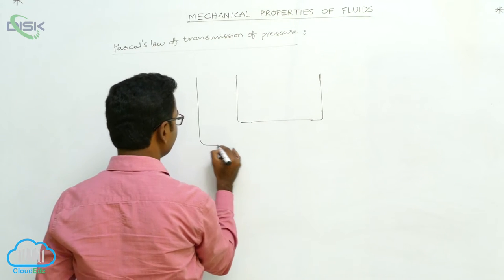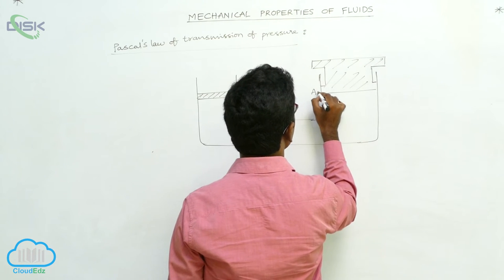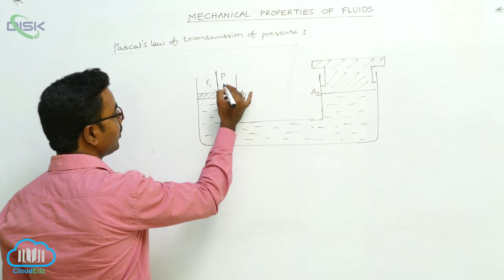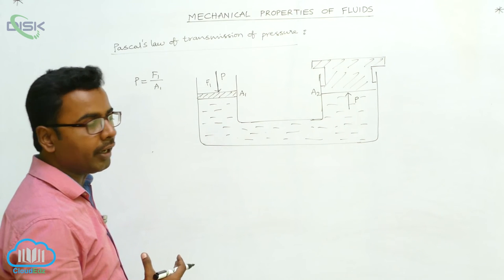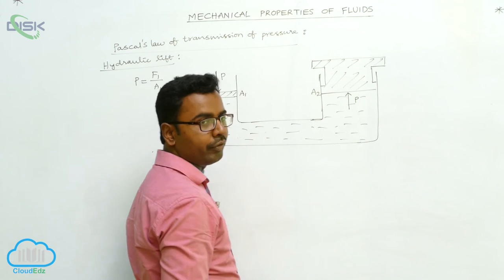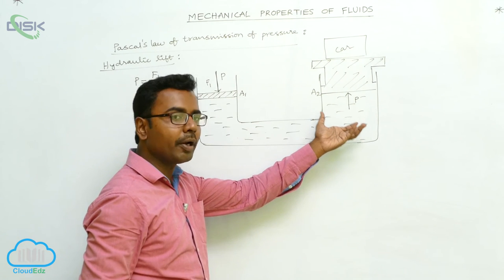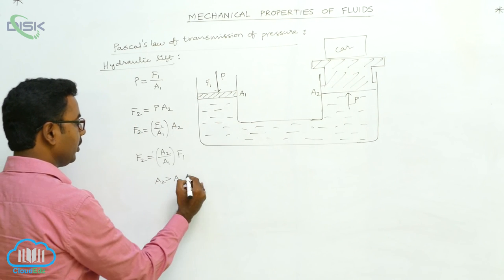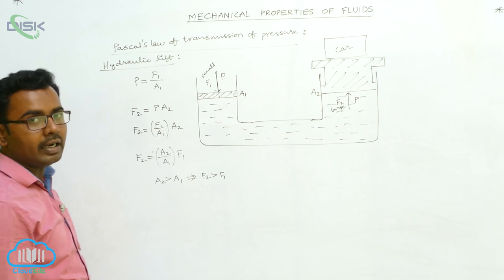Pressure || Hydralic lift || Disk Telangana